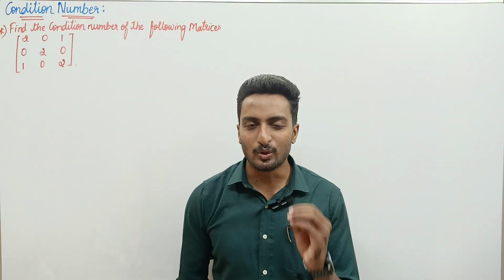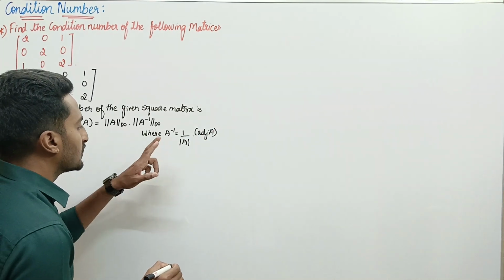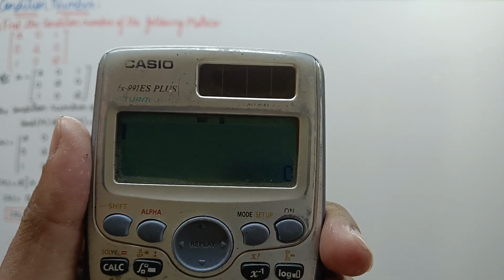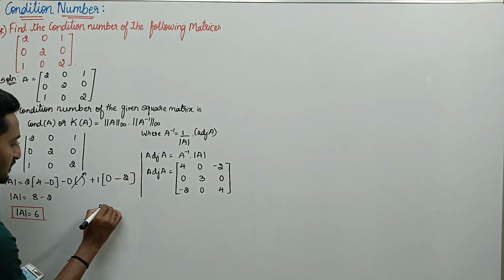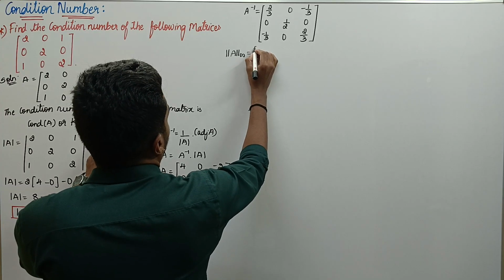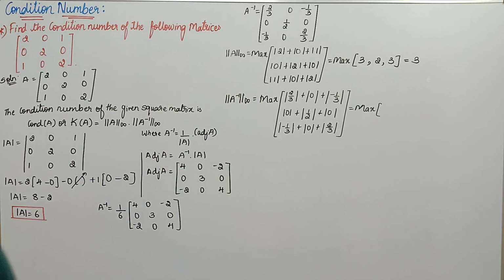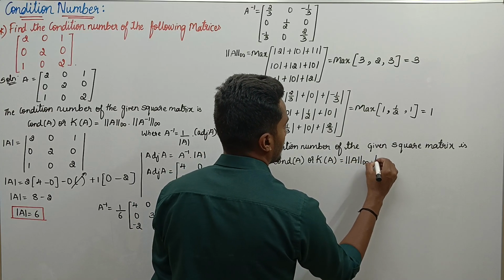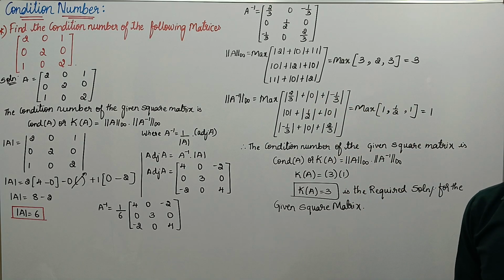Condition Number of a 3×3 Matrix – Solve [2 0 1] [ 0 2 0] [1 0 2]. |VTU ENGINEERING MATHS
📌 In this video:
We solve a VTU Engineering Mathematics exam problem:
Find the Condition Number of the 3×3 matrix

A = \begin{bmatrix}
2 & 0 & 1 \\
0 & 2 & 0 \\
1 & 0 & 2
\end{bmatrix}

✅ VTU M1 / M2 (B.E./B.Tech)
✅ K-SET / CSIR NET
✅ GATE & all university exams

📖 What you’ll learn:

· What is Condition Number & its significance in numerical analysis
· Formula using Infinity Norm (row sum norm)
· Step-by-step:
  · Compute  \|A\|_\infty  = maximum row sum of absolute values
  · Find  A^{-1}  (symmetric matrix → inverse is also symmetric)
  · Compute  \|A^{-1}\|_\infty
  · Final Condition Number  \kappa(A) = \|A\|_\infty \cdot \|A^{-1}\|_\infty
  · Interpret the result: well-conditioned (κ close to 1) or ill-conditioned (κ large)?

🎯 Why this matters:
Condition number tells you how much round-off errors in data affect your solution. Lower is better for stable computation.

Numerical Analysis | Linear Algebra | VTU M1/M2 Important Questions | CSIR NET Short Tricks

✅ Exam-focused solutions
✅ Clear step-by-step teaching
✅ VTU, GATE, K-SET, CSIR NET coverage

💬 Comment the next matrix or topic you want solved!

Hashtags (Most Searched & Trending 2026)

Top 10 Hashtags (2026 VTU/Engg focus):

1.
2.
3.
4.
5.
6.
7.
8.
9.
10.